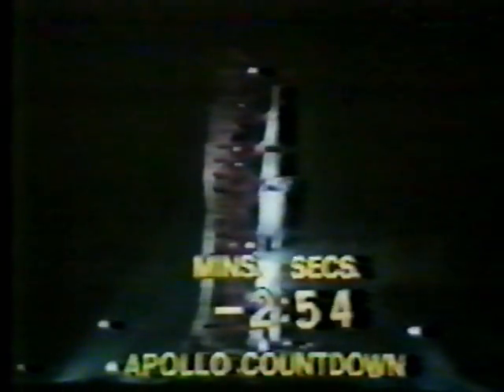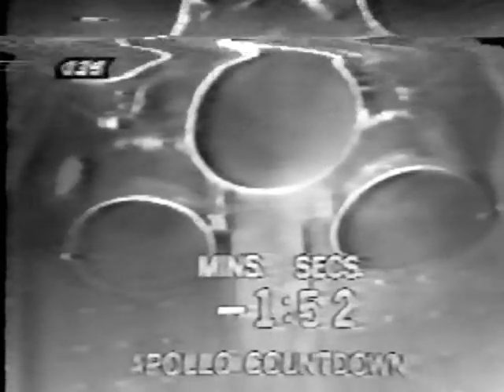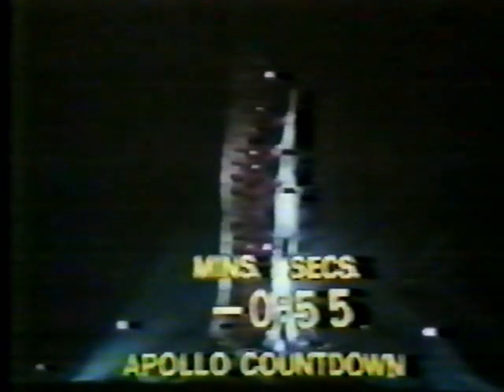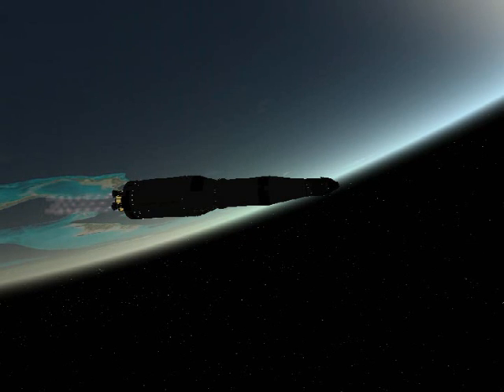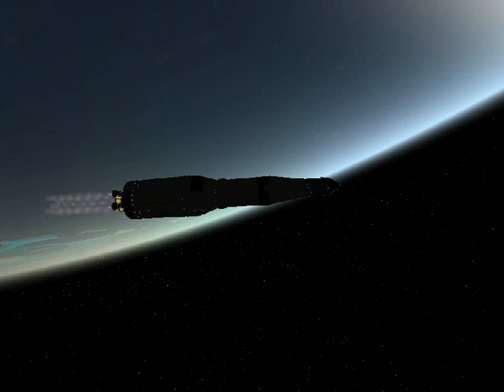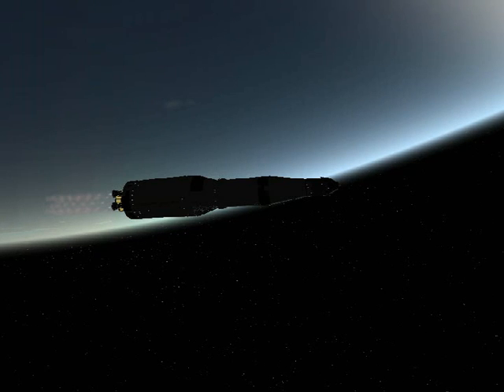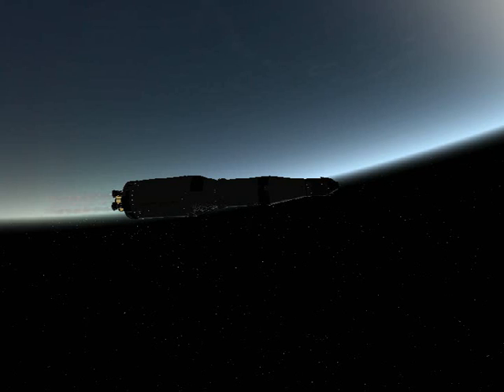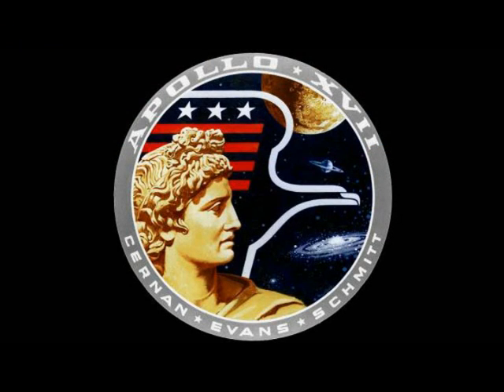Apollo 17 Launch - CSM Onboard Audio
Apollo 17 launch - December 1972. This is the onboard CSM recording of Cernan, Evans and Schmitt. The video starts with the TV broadcast of the countdown. The CSM audio can first be heard at T-30sec. The sequence ends just after S2 cut off.
Video is approximately synched to audio. Orbiter Spaceflight Simulator is used to add a visual after S1C burnout. The actual launch was in darkness and I have used a "daylight" launch sequence to show the sequence (or nothing but a faint glow would be seen!).